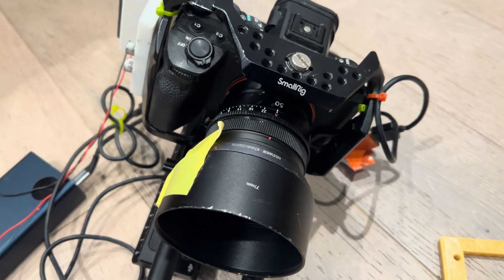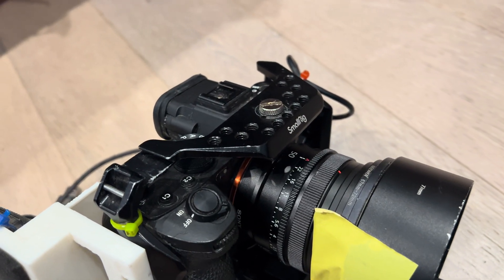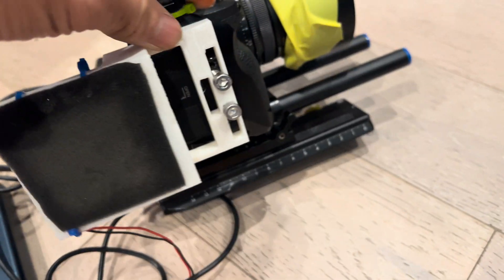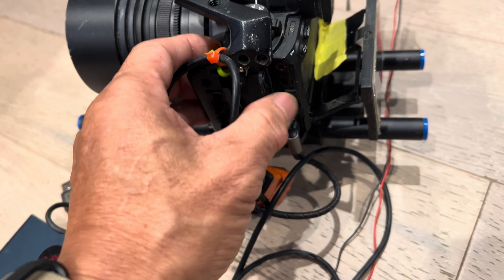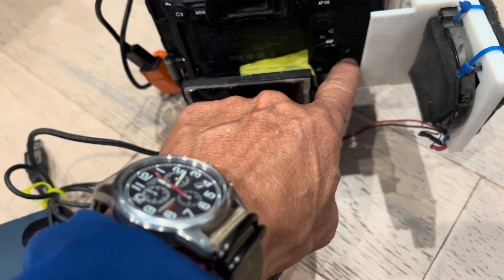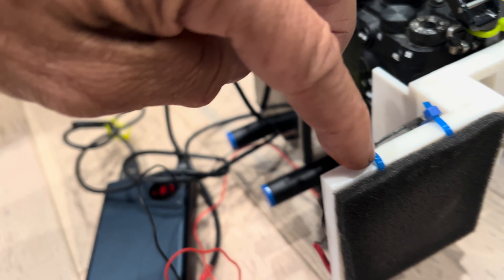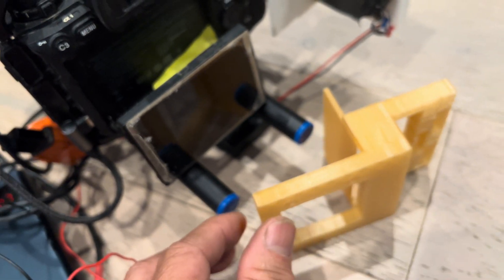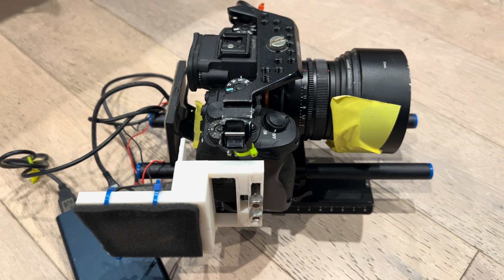SONY A1 8K OVERHEATING SOLUTION - Fan set up for Sony A1 for 6+ hours recording in 8K30fps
Camera cage
screws are 1/4-20 8mm long
Fan came out of a 2011 MacBook Pro 15 inch: Left fan Model No. MG62090V1-Q030-S99 or Right fan MG62090V1-Q020-S99.
Available for cheap on eBay or amazon for $10 per fan.

Connect two wires (out of the four wires on motor, connect the middle two wires) to this USB adapter

Power bank good for 6 hours continuous recording on the A1 (10 hours on the A7S3) It's strong enough to recharge your macbook air!

Cut a section out of this air filter foam and glue (epoxy or super glue) around the fan intake.

SD card door must be opened so fan can blow air inside.  Don't open SD card door if shooting in dusty conditions (like cross country races).  With the SD card door closed, camera will overheat in about 2.5 hours in 90 deg F.

Display should be spaced away from camera for optimum heat transfer.

If you are near Irvine, ping me in the comments and I can give you a frame (you'll need to get the other stuff).